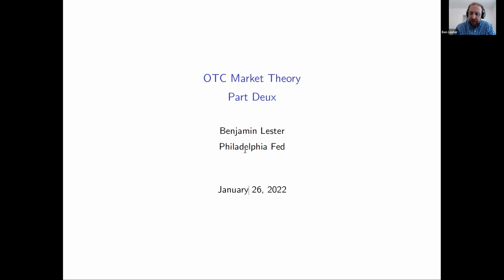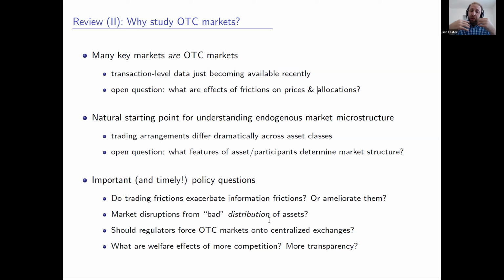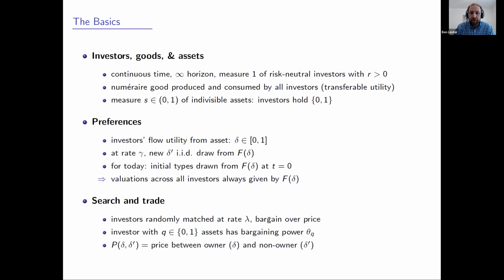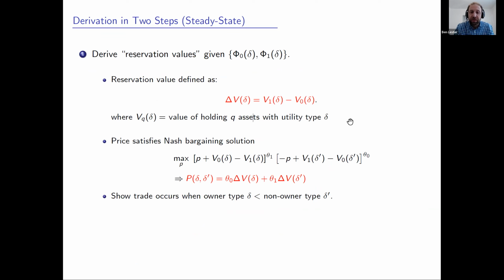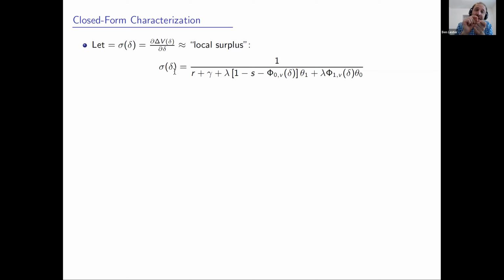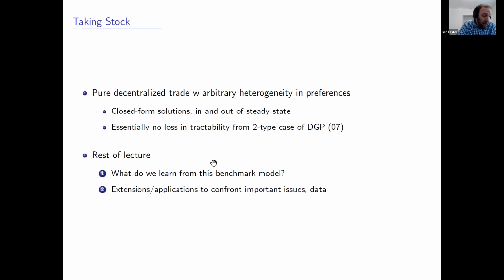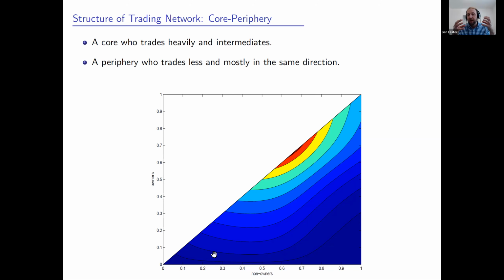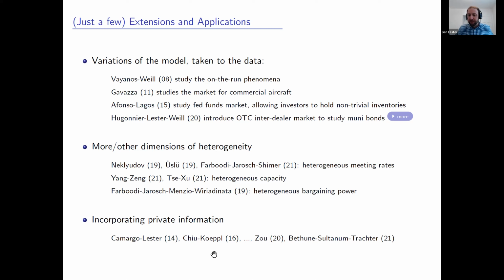SaMMF Lecture Series - Benjamin Lester